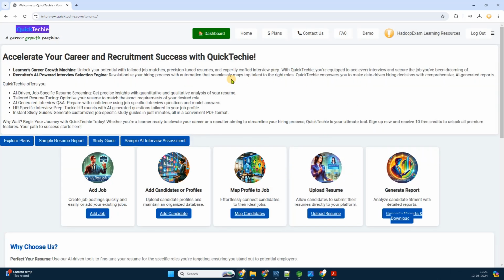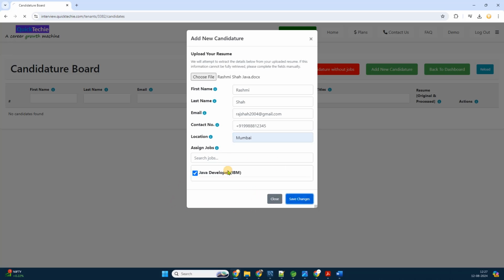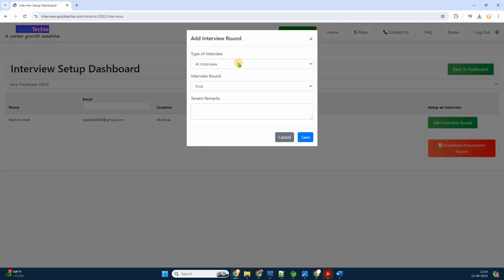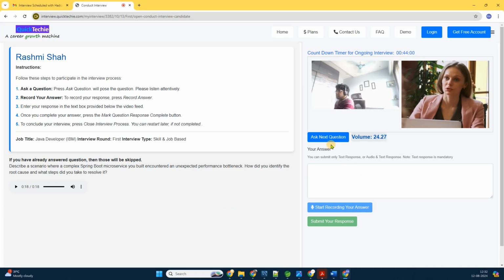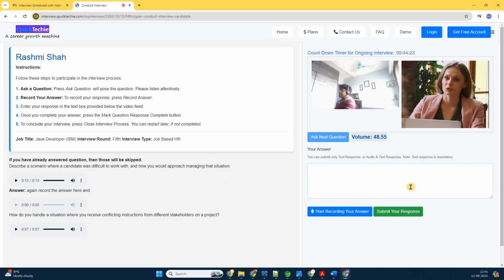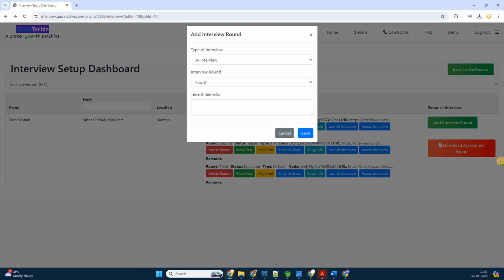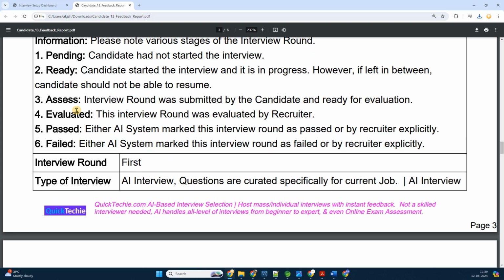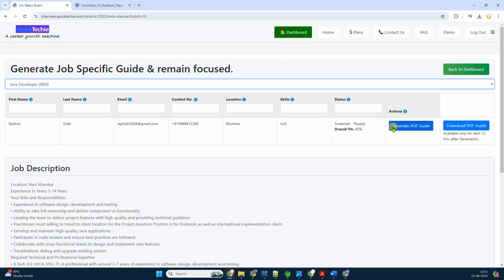Instructions to use QuickTechie Recruitment Automation App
1. (Use any gmail or google authorized account)
2. Once you login, you have to chose persona. At the first place use Recruiter.
3. Now click on "Dashboard" button.
4. Step-1: Go to Manage Job and Create a Job by clicking "Add New Job" and fille detail as per form. (Job description is important).
5. Step-2: Manage Candidate: Add new candidate, Upload Resume, it should populate Named Entity, if not then you need to fill in. And Assign Jobs (Important, candidate will be evaluated against this job).
6. Step-3: Resume Evaluation Screen: Select Job for which you want to resume screening, click screen button for candidate resume screening against the selected job. And Screen Report should give full report.
7. You can add upto 10 different Interview rounds. Click "Add Interview Round"
 - Now being a recruiter you can send email to candidate with Interview Link and Unique Code or you can use Copy Info.
 - Using link candidate can appear the interview.
 - You can "Assess Intervie" by clicking button. If candidate has completed interview.
 - You can download the Pdf report using "Downlaod Assessment Report"
 - Pdf report should have entire detail for each interview scheduled with candidate.
 - If browser supports video should also be recorded and recruiter can use "Assess Interview" button to check Video of Candidate while giving interview.
8. Learner: For learner as of now there is one additional feature available. He can create a 50+ pages Interview Preparation Guide, which downloadable, rest all features they can use as recruiter but only for preparation. As their permissions are restricted to some features.